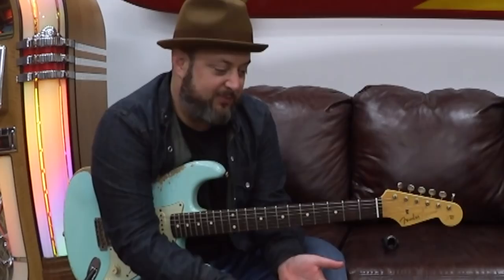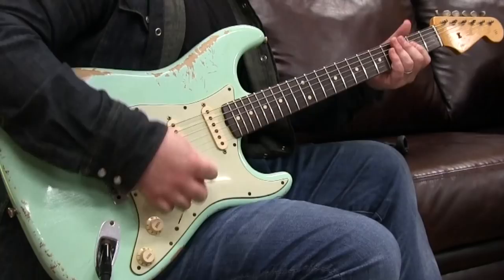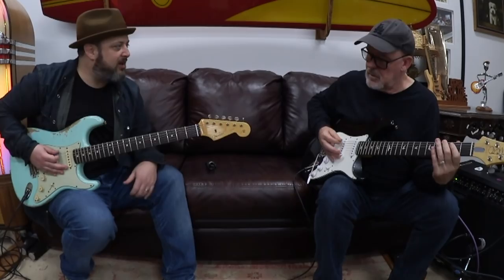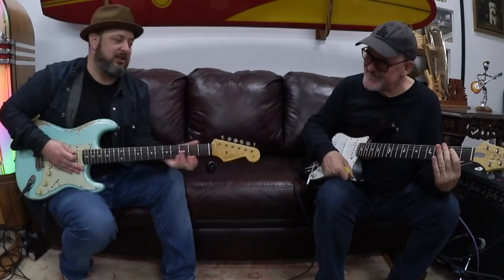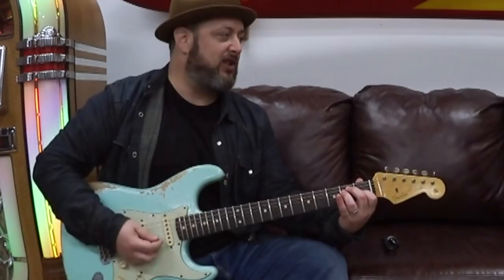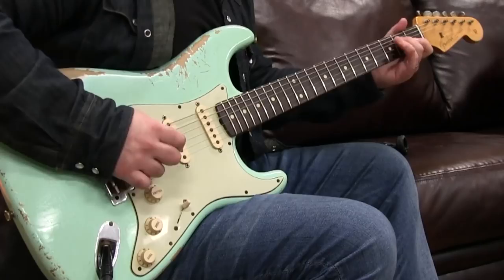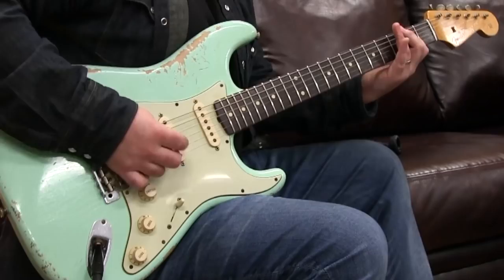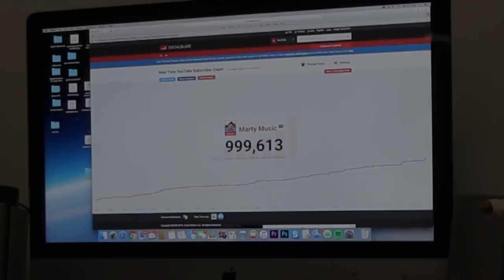Marty Schwartz | Blues Rhythm Shuffle | SRV | Pride and Joy | Tim Pierce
This week Marty Schwartz teaches us the basic rhythm to Stevie Ray Vaughan’s Pride and Joy.
I had always been able to play the lead, but I was surprised by how the rhythm guitar part functions! Marty has been teaching it since before he was on YouTube, so he was very good at it.
Here’s a link that will give you access to the tab of the intro:

We added four new episodes this month, another new one is on the way.

Tim